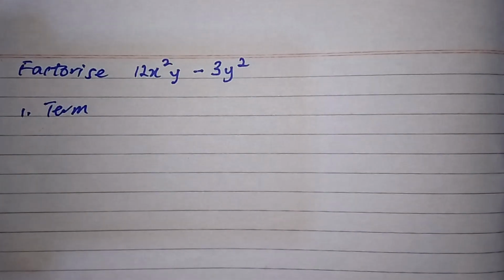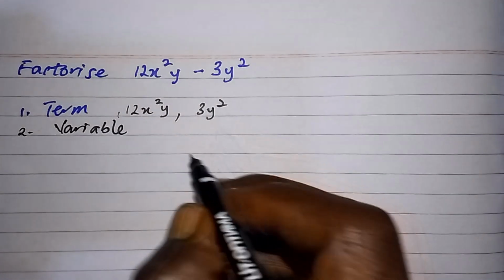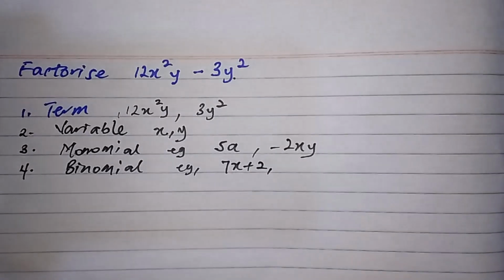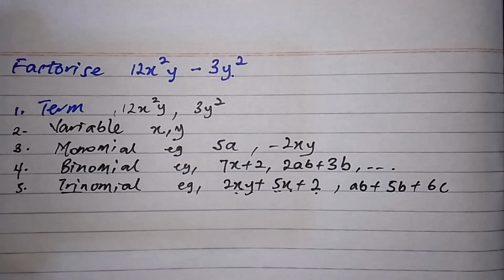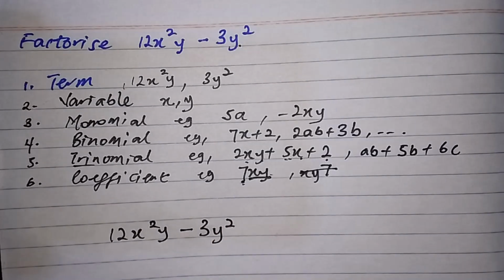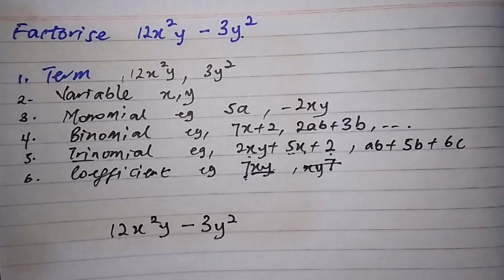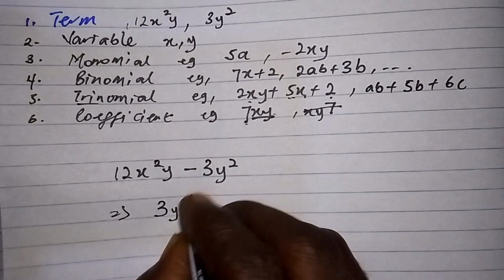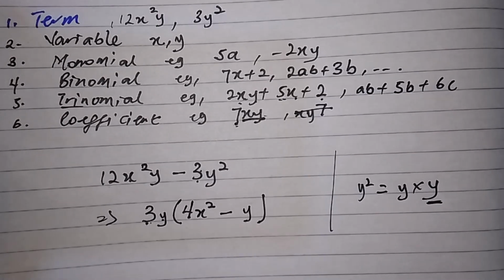This Algebra Factorisation Question Looks Easy… But Isn’t! | Math Act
This video covers fundamental concepts of algebraic expressions, including terms, variables, and coefficients. We then demonstrate factorisation of 12x²y - 3y², providing an essential algebra lesson. Learn quick algebra tricks and step-by-step methods for factoring expressions effectively.

Question: Factorise 12x²y − 3y²

Before solving the question, the video also explains important algebra concepts including:
✔️ Terms
✔️ Variables
✔️ Monomial
✔️ Binomial
✔️ Trinomial
✔️ Co-efficient
✔️ Common Factor

If you want to understand algebraic expressions and factorisation in a simple and easy way, this video is perfect for you. Whether you are preparing for school exams, BECE, WASSCE, or just improving your math skills, this lesson will help you master the basics of algebra.

Watch till the end and try solving the question yourself before seeing the final answer.